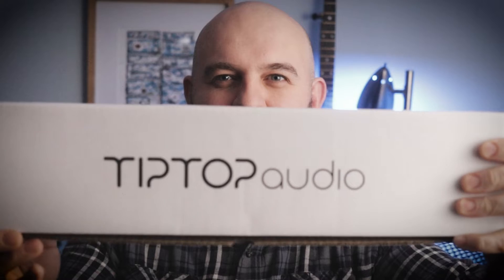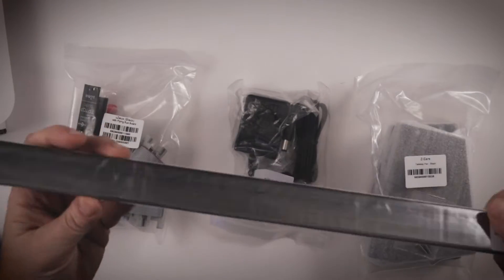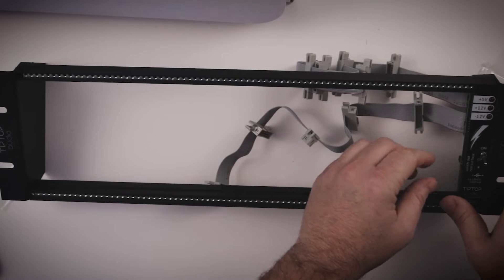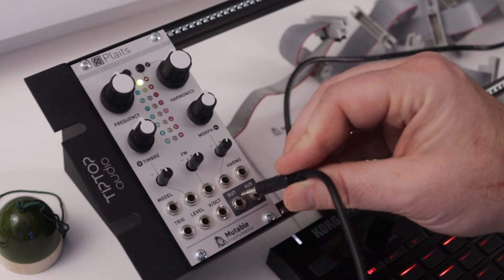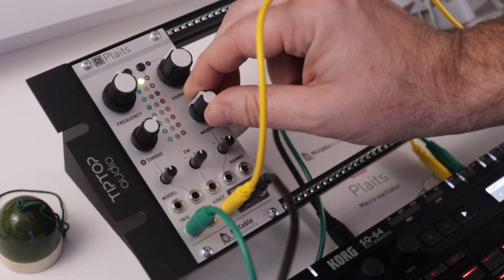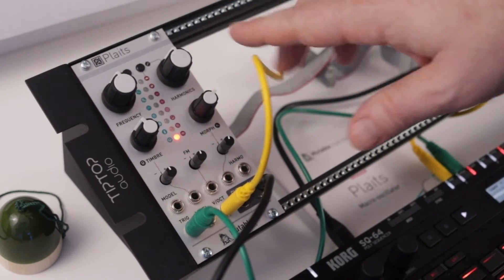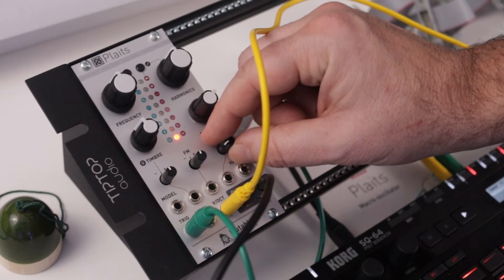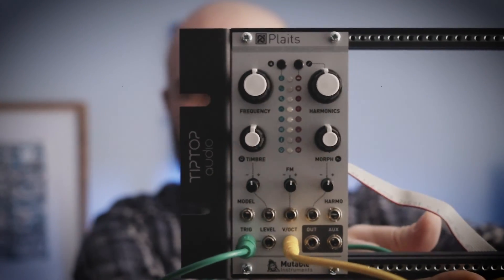Mutable Instruments Plaits and Tip Top Audio Happy Ending Kit - First Modular Build - Part 2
This is the second video of the series. Check out the first to see the planning process and my thought process behind the build.

Flexible and affordable, Tiptop Audio's Happy Ending Kit is a stellar way to dive into Eurorack modular synthesizers or expand an existing collection. Including Tiptop's uZeus power supply module, 1000mA PSU, and a set of Z-Rails and Z-Ears, you'll have everything you need to plug in modules and go right out of the box.

Features:
1 x 84HP Z-Rails set plus screws to attach to Z-Ears
1 x uZeus 4HP PSU with 2 x Flying Bus Boards
1 x 1000mA Ault Power Wall Adapter (110VAC)
This item is compatible with M3 threaded screws
Available in black or silver

Plaits is the spiritual successor of Mutable Instruments’ best-selling voltage-controlled sound source, Braids. Not just a mkII version: its hardware and software have been redesigned from scratch.

Just like its predecessor, it offers direct access to a large palette of easily tweakable raw sonic material, covering the whole gamut of synthesis techniques.

Gone are the screen, menu system, hidden settings, and the long list of somewhat redundant synthesis models.

Thanks to additional CV inputs, and to the use of three timbre-shaping parameters per model, Plaits is straightforward to use, and much closer to the ideal of one synthesis technique = one model. What were fragmented islands of sound in Braids are now part of a continuum of sounds.

Ready for Percussion?

Patch a trigger generator or sequencer into Plaits’ trigger input and instantly use the module as a percussive source thanks to its built-in virtual low-pass gate (LPG).

An internal D (decay) envelope generator is normalled to all unpatched CV inputs. Just turn the corresponding attenuverter to add pitch, timbre or morphing modulation. And if plucks and snappy hits are not your thing, patch your own envelope or CV source into the LPG CV input.
This build is being made with the intention of incorporating it into the Moog Sound Studio Semi Modular Synth: